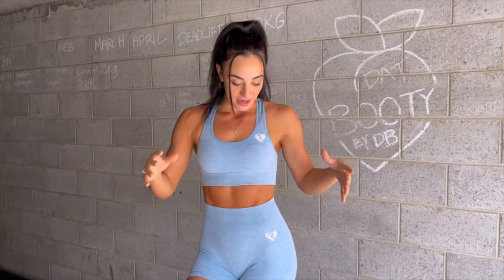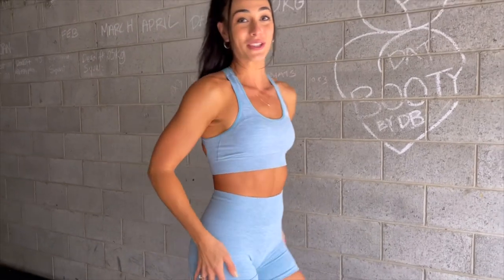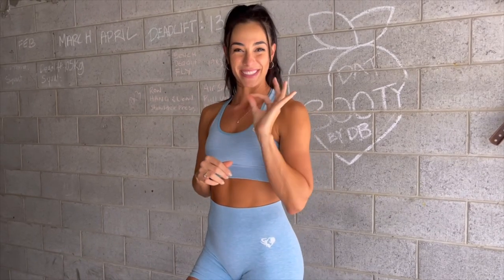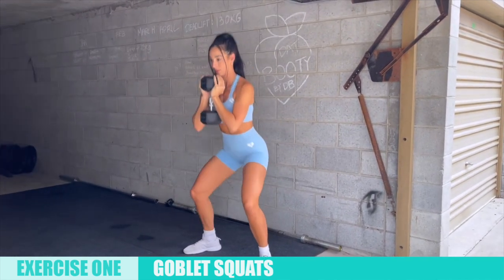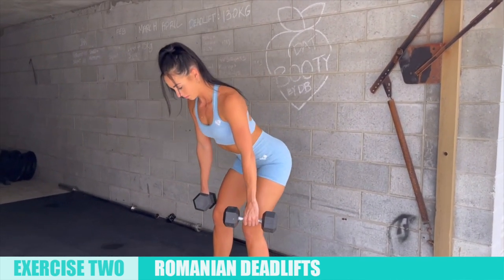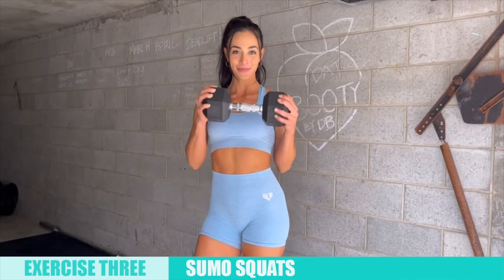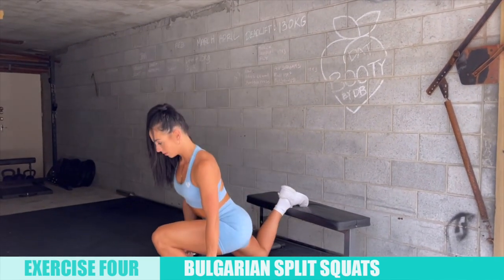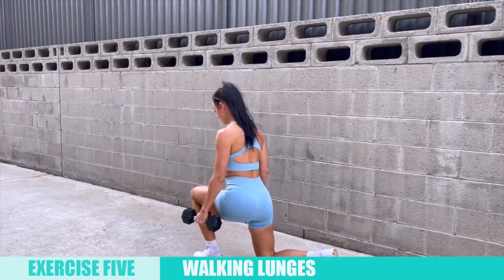MY TOP 5 favourite DUMBBELL ONLY leg day exercises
My TOP 5 DUMBBELL ONLY leg day exercises:
1. GOBLET SQUATS
2. ROMANIAN DEADLIFTS
3. SUMO SQUATS
4. BULGARIAN SPLIT SQUATS
5. WALKING LUNGES